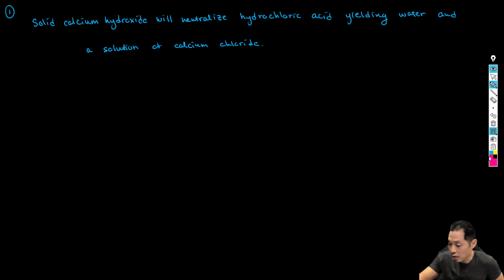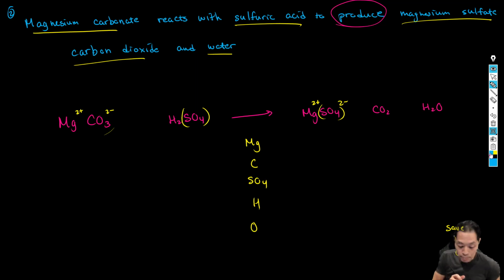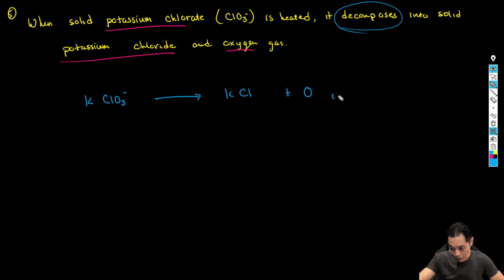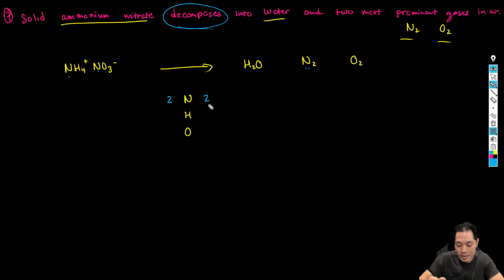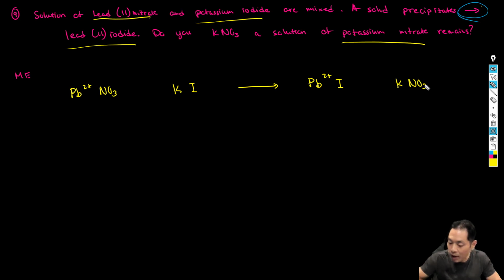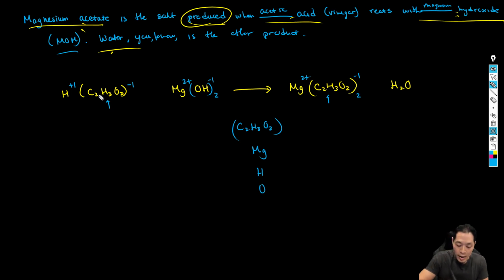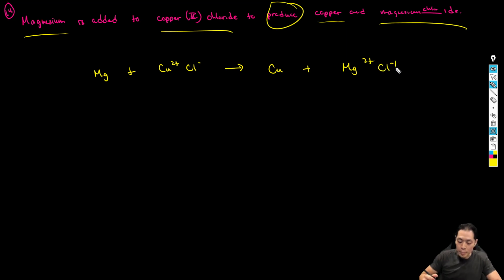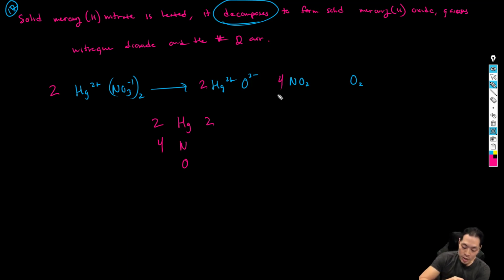Chem H CHIP 37 38